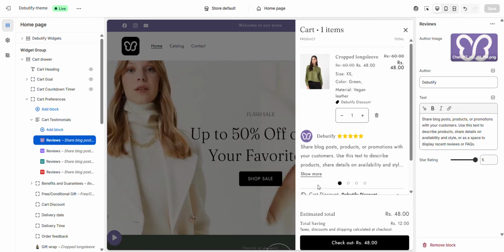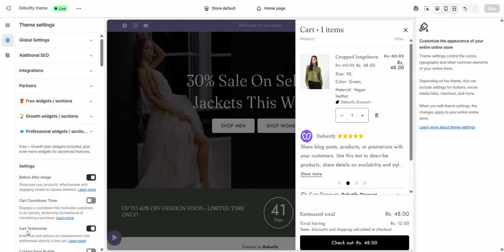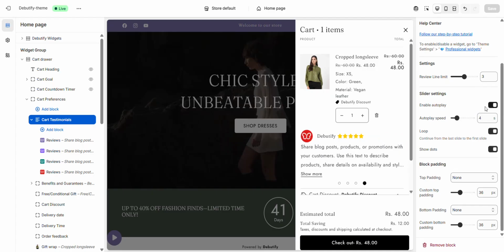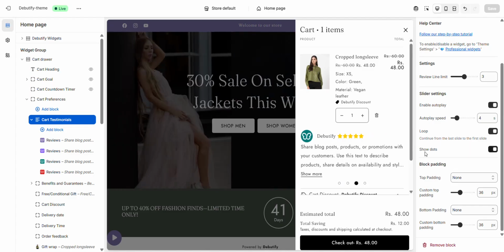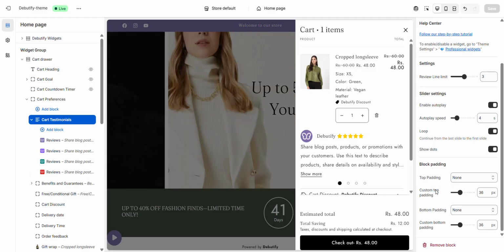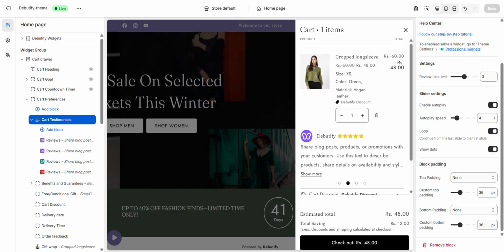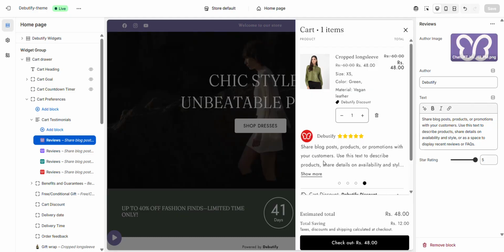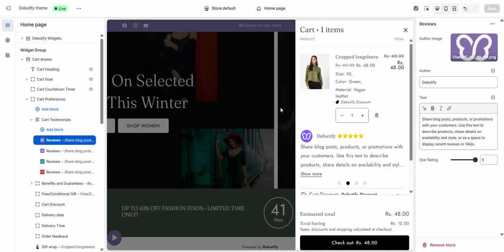Add Credibility with Cart Testimonials in Debutify Theme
🎥 Build trust with potential customers by adding Cart Testimonials. This widget allows you to display real customer reviews and testimonials directly in the cart, reassuring buyers about the quality and service.

⭐ In this video, you’ll learn:

 ✔ How to enable and display Cart Testimonials
 ✔ Customize the layout and appearance of testimonials
 ✔ How social proof can increase conversions and trust

Tools I recommend:
AI

🔧 AI Tools Featured:
• .Storedomains →